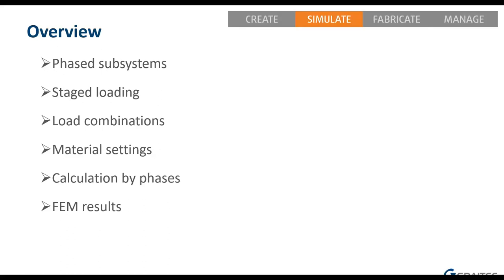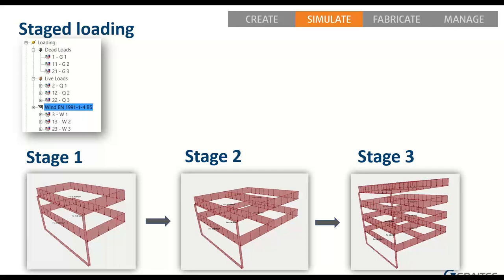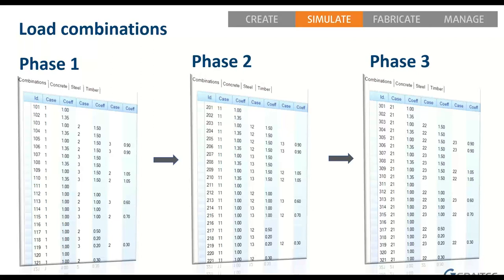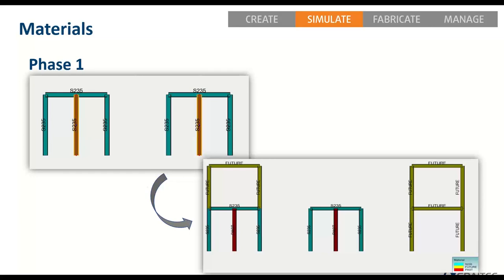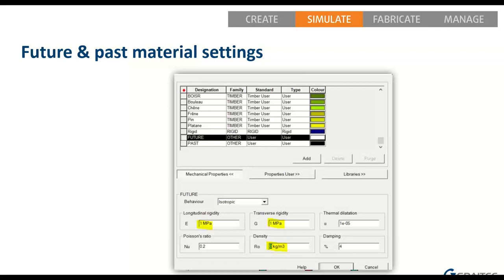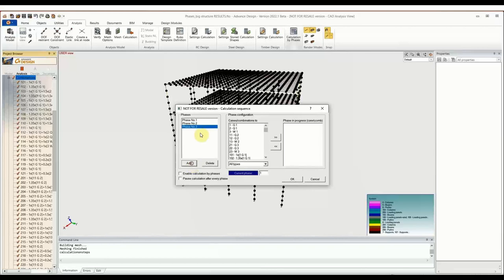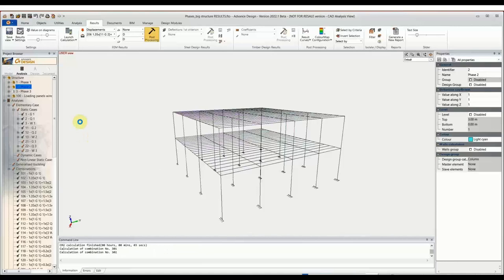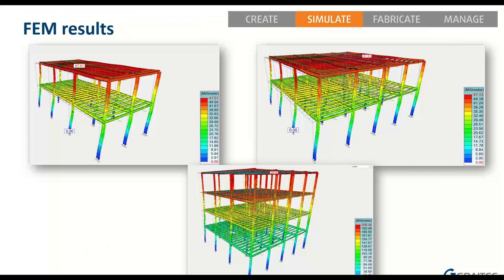Construction Stages... A Structural Engineer's design formula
Performing an FE analysis on the entire model may provide a quick set of results, but is it the right approach to designing a structure? Technically speaking, buildings are not constructed all in one go. It is rather the individual structural members that are combined in stages to form the complete building. A structure behaves differently at each stage, reacting to different loading scenarios and time-dependent material changes. It is, therefore, essential that we analyse our structure at each stage of construction before it reaches the final state. Join us on this Lunch 'n' Learn session as we focus on construction stages in Advance Design, where we will cover the following:

Subsystems for construction phases
Staged loading
Load combinations
Material settings for stages
Calculation by phases
FEM results